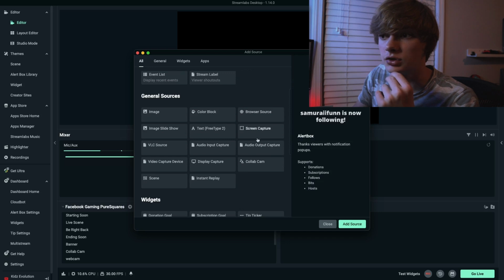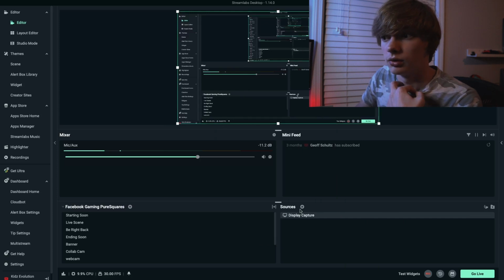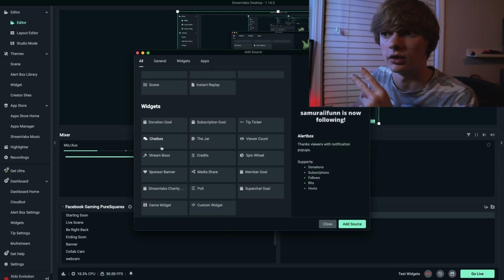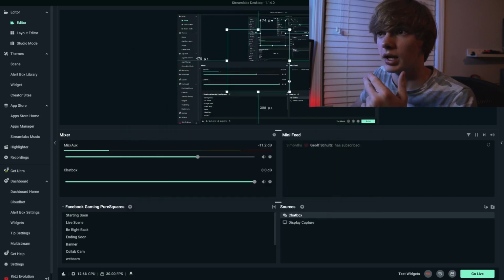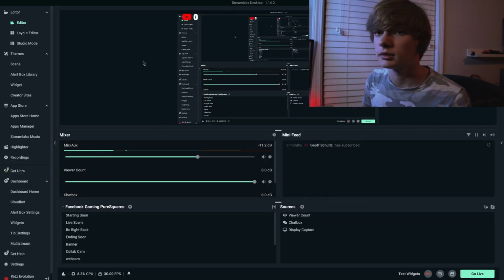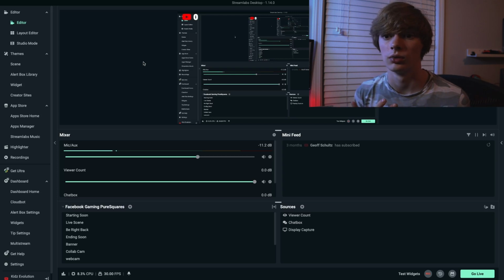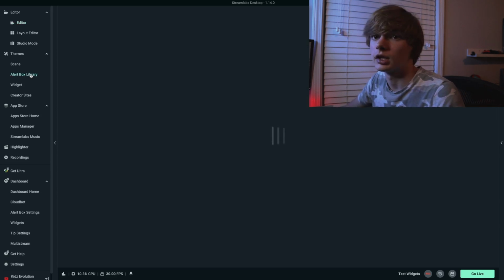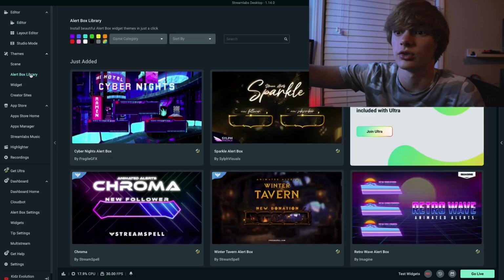Why I Sorta Switched To Streamlabs